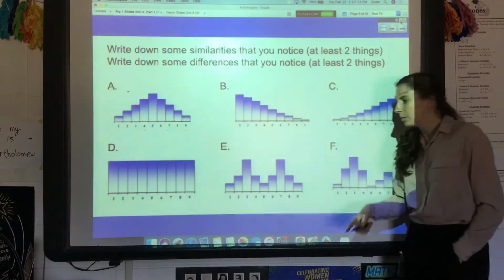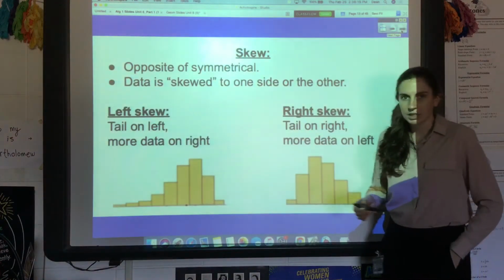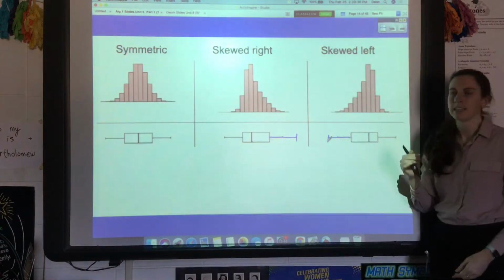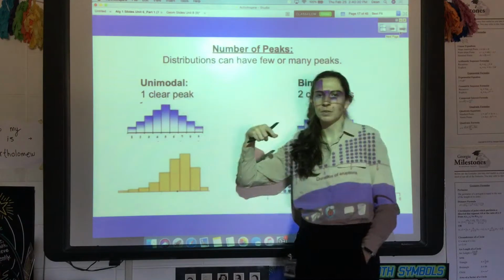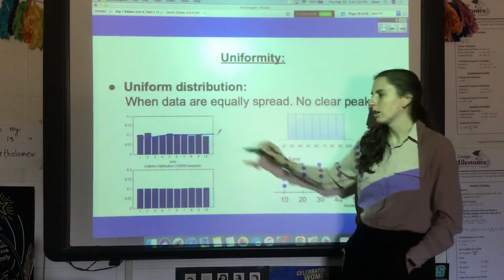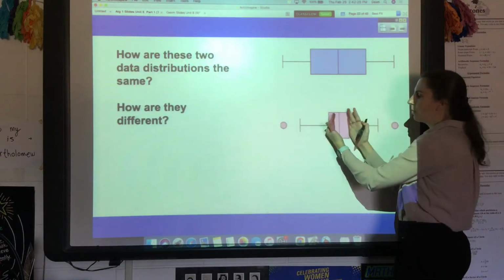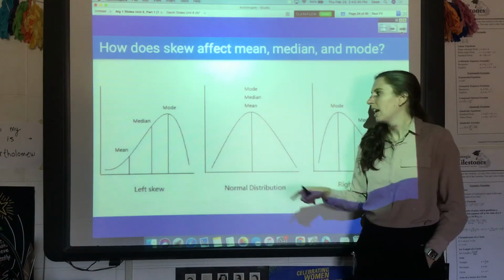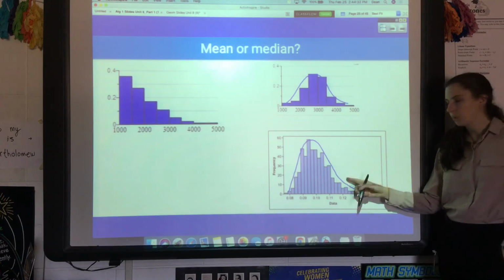Shape of a Data Distribution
Different ways to describe the shape of a data graph.

Algebra 1